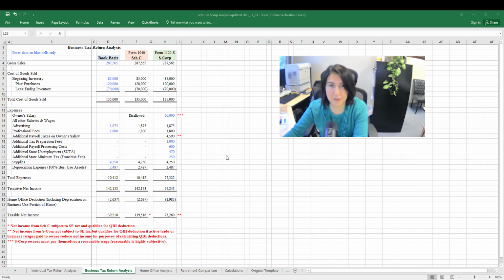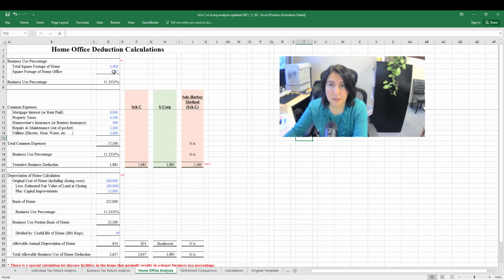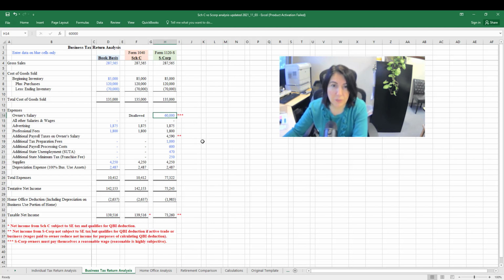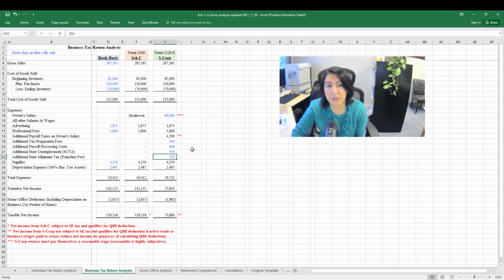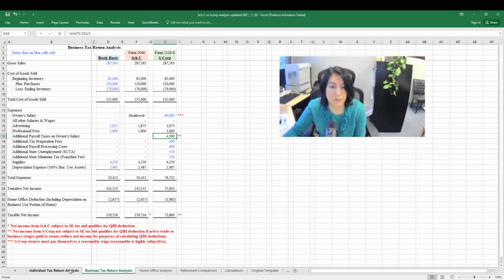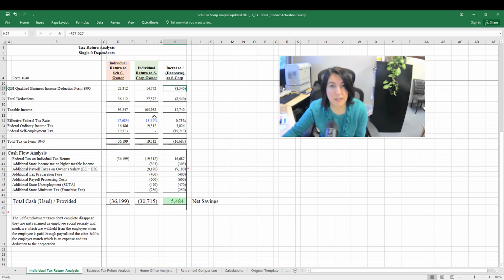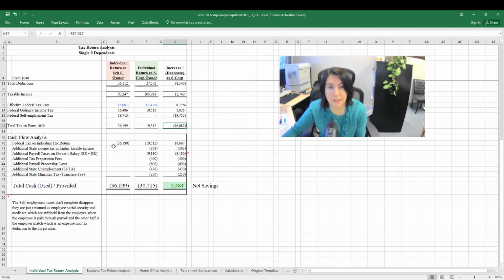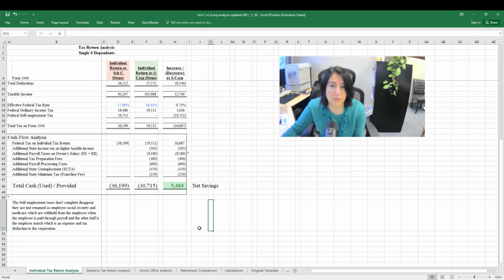Sch C vs Scorp Mini Class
I briefly describe the differences of Sch C Self Employed return compared to filing as an Scorp return.

Click below to purchase full course from Podia, includes spreadsheet: $60.00 for the course, it includes the spreadsheet.